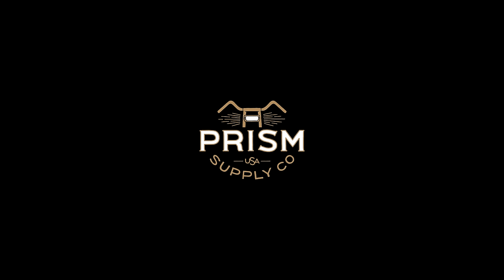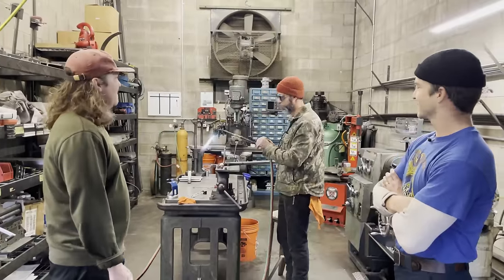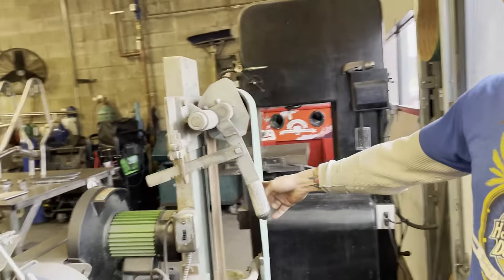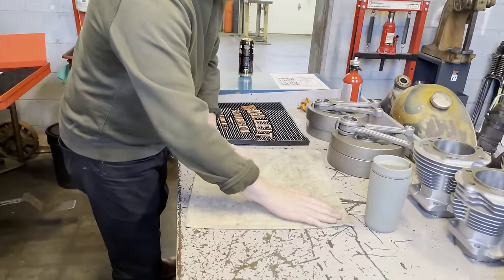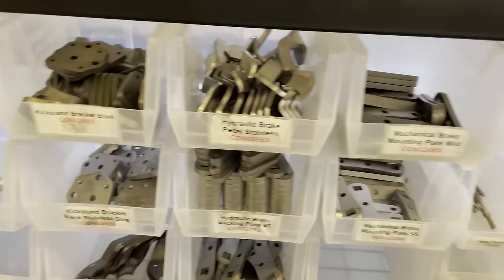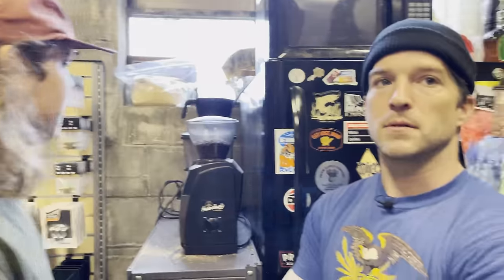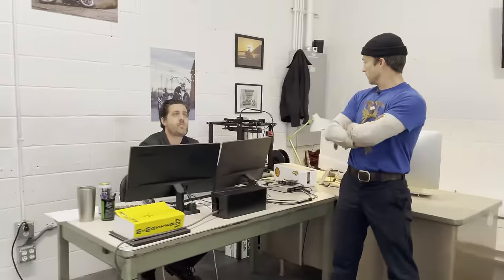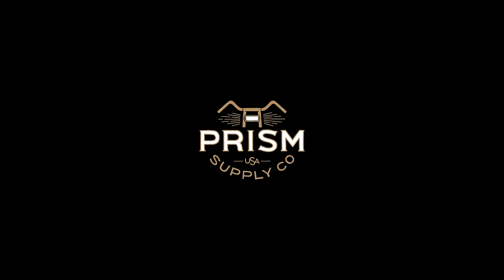PRISM SUPPLY | Shop Tour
Born and raised just outside Charlotte, North Carolina, brothers Jake and Zach Hindes started Prism Supply in a home garage back in 2012. From flipping cafe racers to building show bikes garnering international attention, we’ve come a long way in the past decade.

We’ve since expanded to a 7-person team operating out of an old fire station in Charlotte, each of us focused on providing parts for vintage motorcycles with an emphasis on quality design and U.S. manufacturing.